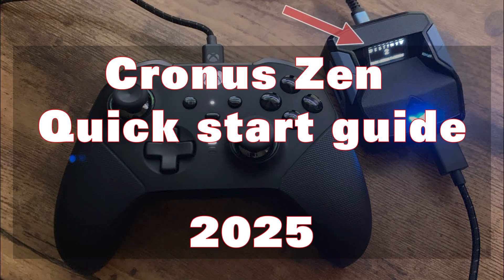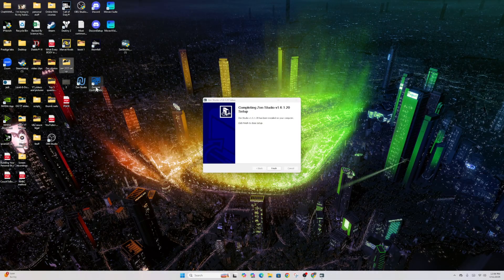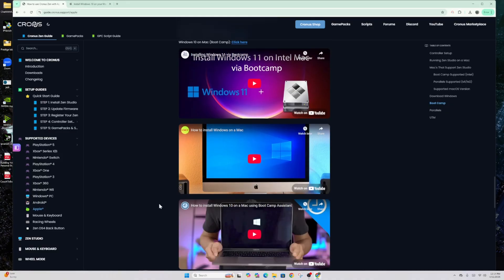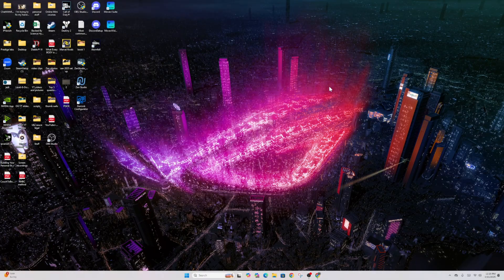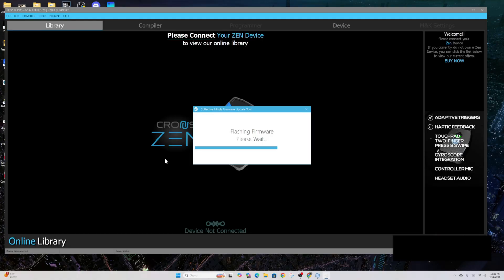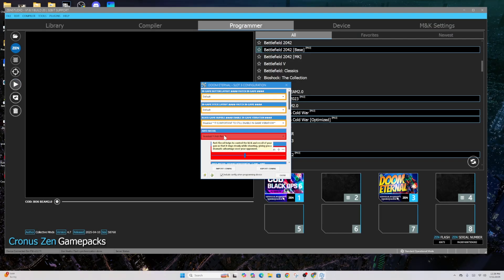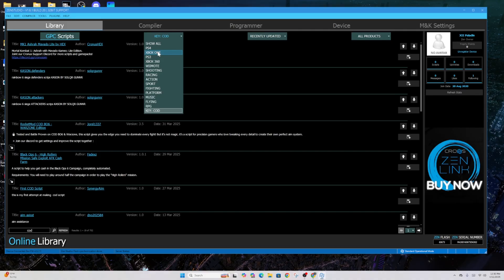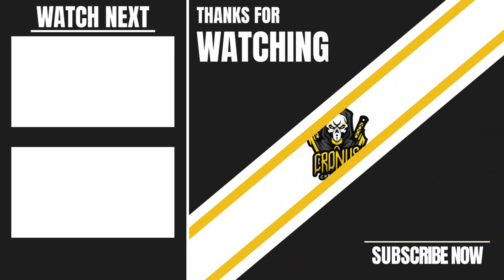Cronus Zen quick start guide - 2025. Scripts, MacBook, and firmware!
This video goes over how to set up the Cronus Zen, update your firmware, Use a MacBook to set up, and install a game pack and scripts.

MnK adapter
Cronus Zen

You are responsible for the consequences of your own decisions as to the use of the information contained on our videos or discord.

00:00 Intro
00:15 Download Zen studios
2:03 MacBook
4:07 Zen studios/firmware
8:32 Game pack
11:19 Script download
13:25 outro